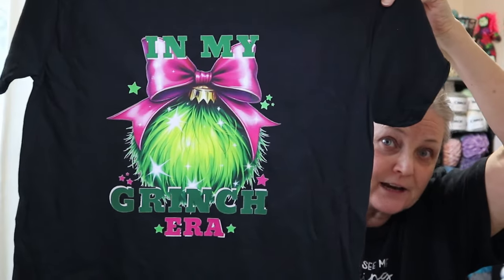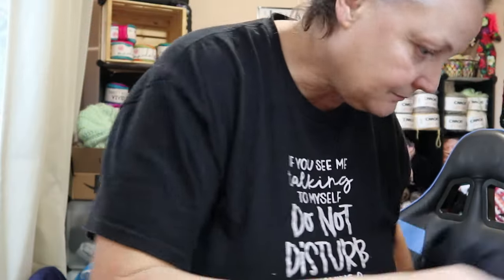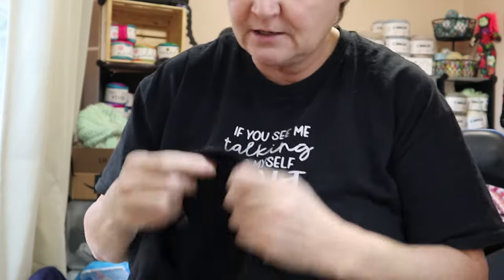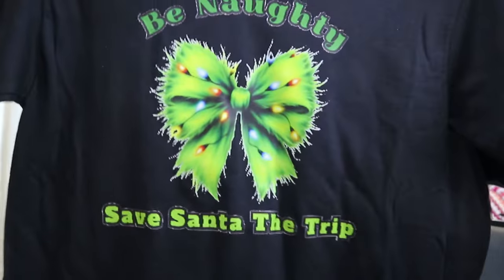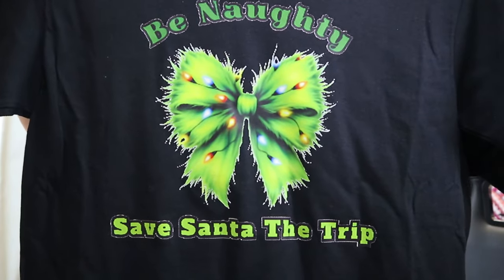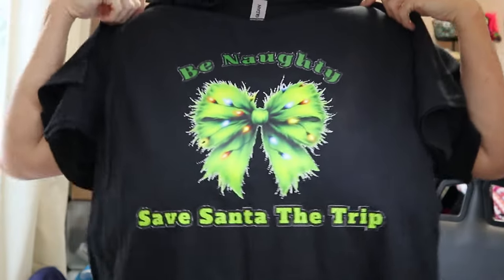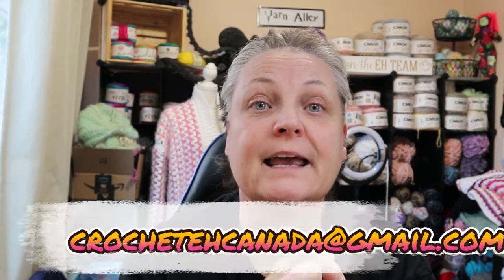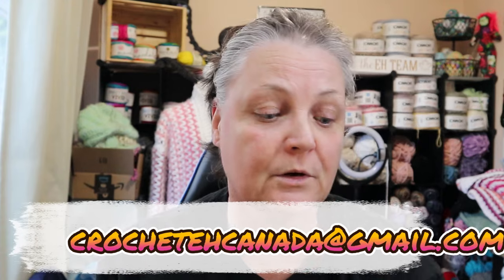HURRY I ONLY HAVE 10 AVALIABLE